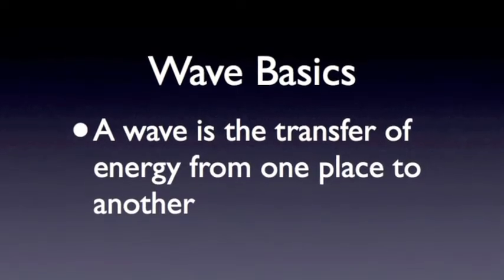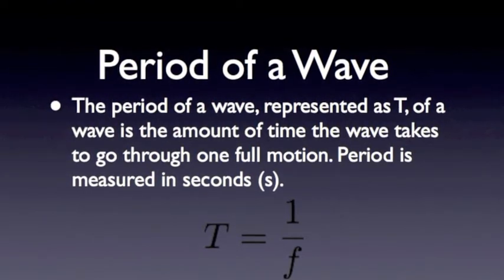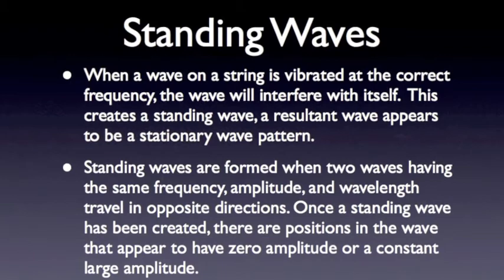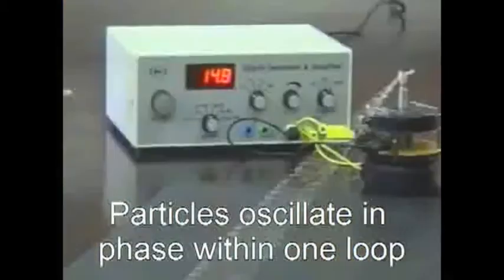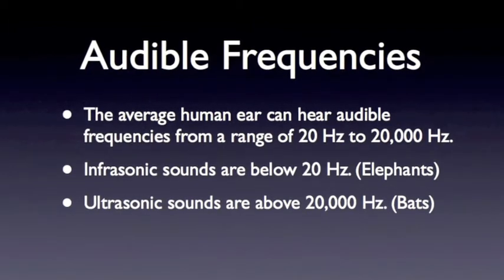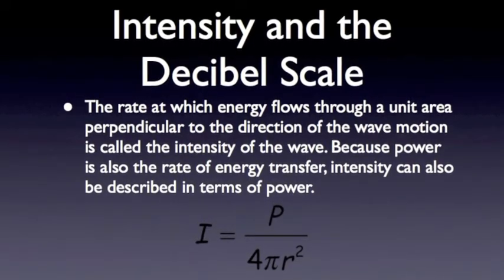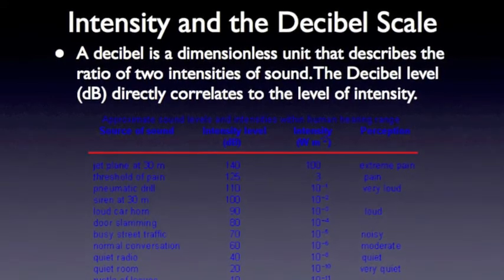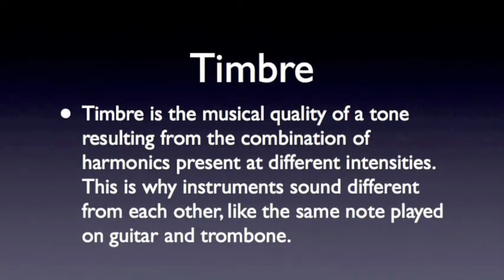AP Physics Sound Wave Project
everything you would ever want to know about sound waves